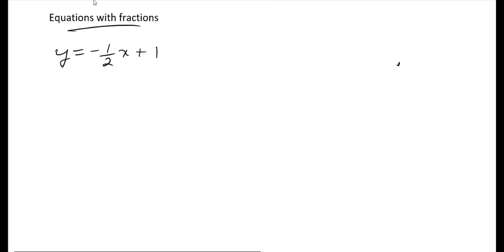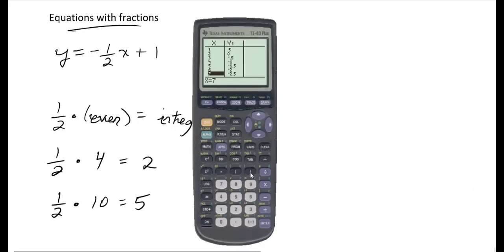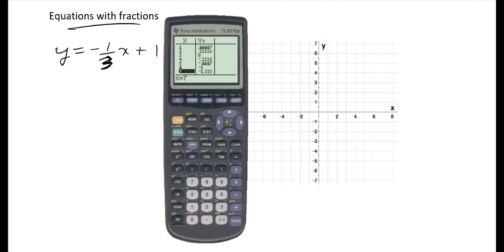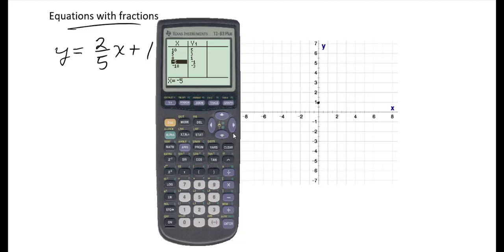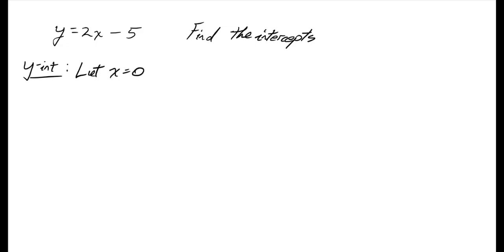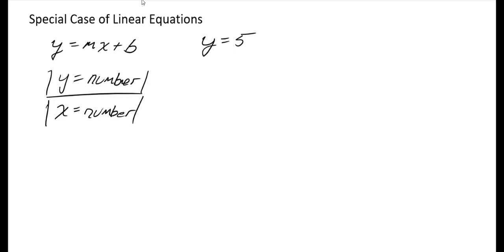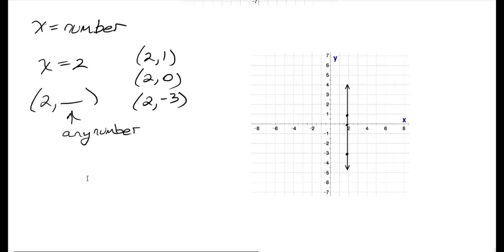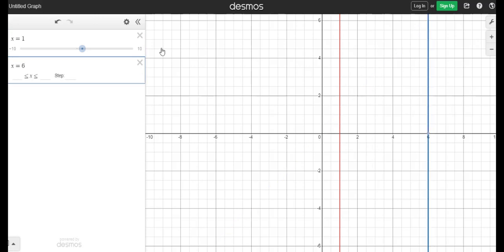1.2 Graphing Linear Equations_part3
Part 3 of 3; graphing linear equations; Equations with fractions; graphing horizontal and vertical lines; note on using graphing calculators